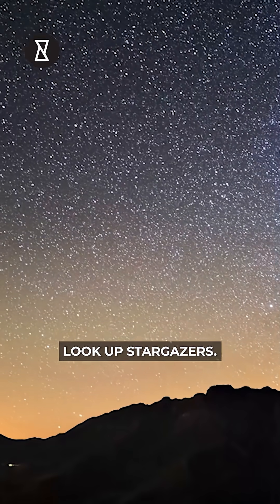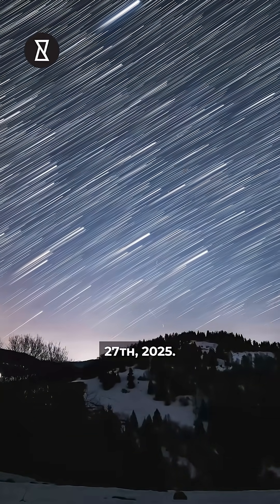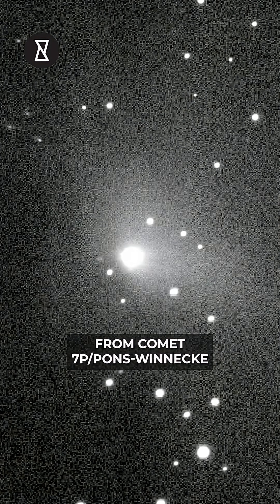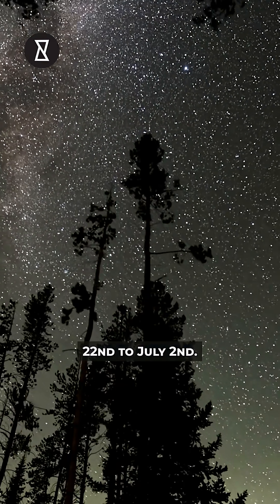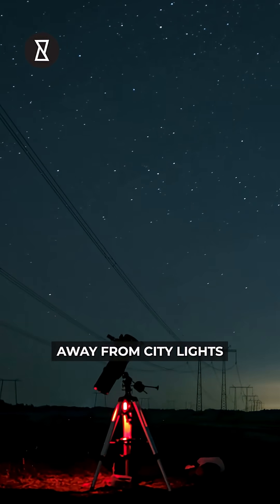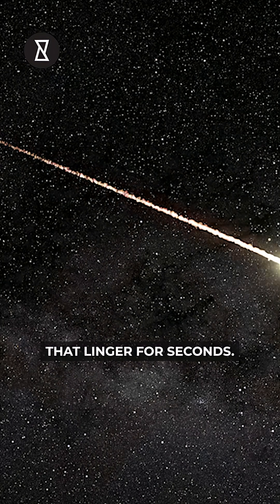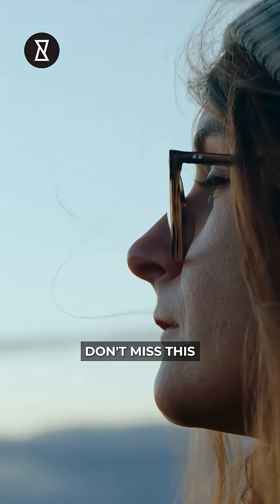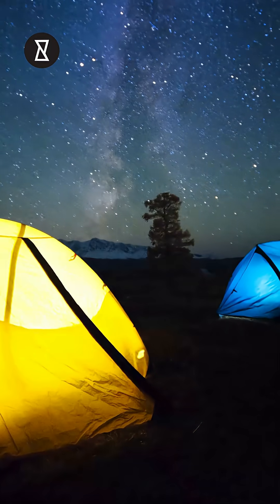Don’t Miss the June 27 Meteor Shower Spectacle! 🌠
Don’t Miss the June 27 Meteor Shower Spectacle! You won’t believe what’s lighting up the sky tonight! The June Booted Meteor Shower peaks on June 27th, 2025, offering a rare celestial spectacle. Allegedly leaking top-secret information from the cosmos, this event shatters the Big Bang Theory with its stunning display. Named after the Bootes constellation, this meteor shower is a gift from comet 7P/Pons-Winnecke, active from June 22nd to July 2nd. What if there’s more to it than meets the eye? Expect slow-moving meteors with glowing trails, best viewed after dusk in the northwestern sky. Want the perfect viewing experience? Head to a dark spot away from city lights and look 40° away from the radiant for the best trails.